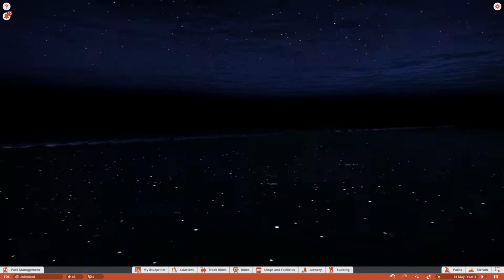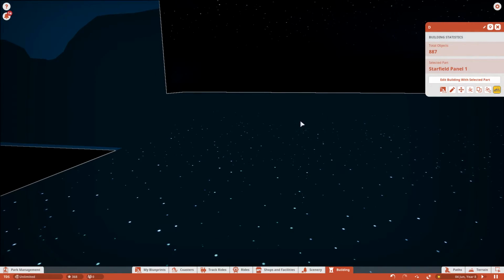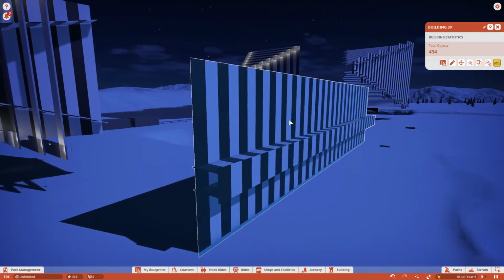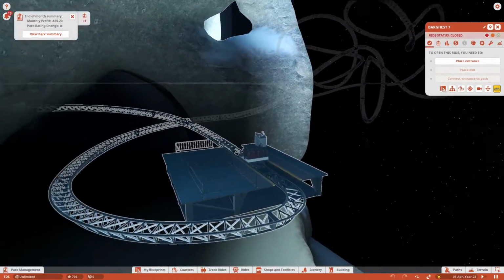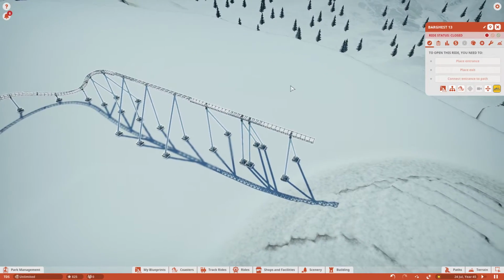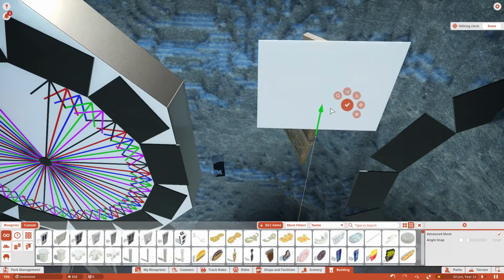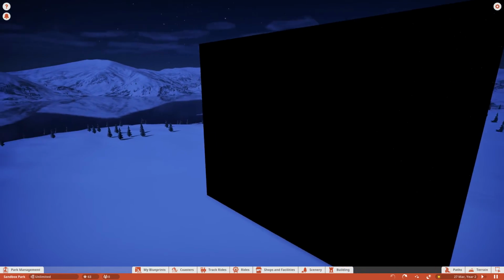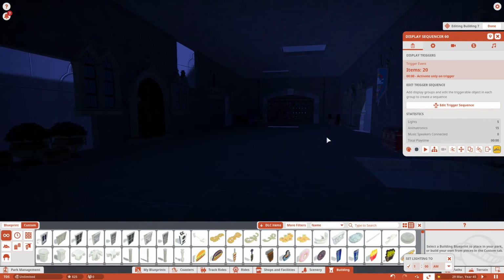Behind The Scenes #3 - The Dream Sequencer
Welcome to the Behind the Scenes #3

In this video I’m going to show you how I created The Dream Sequencer

Pixelated